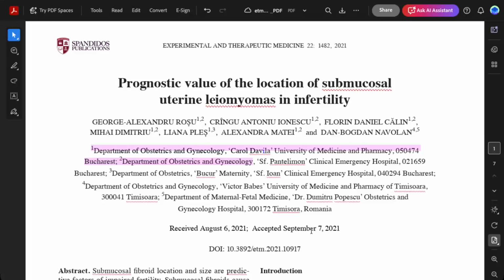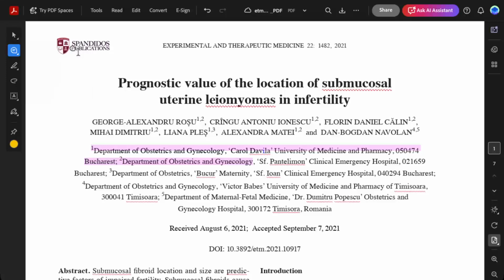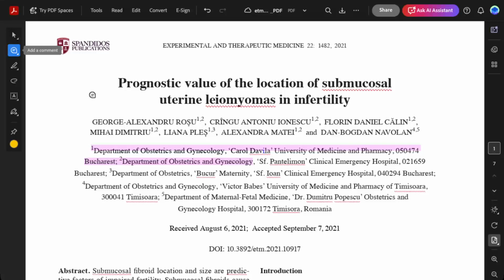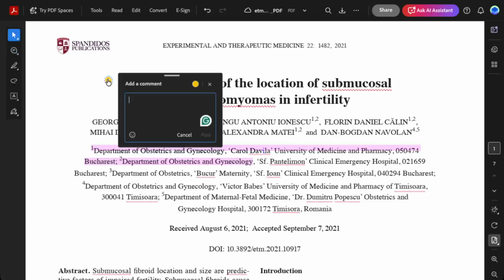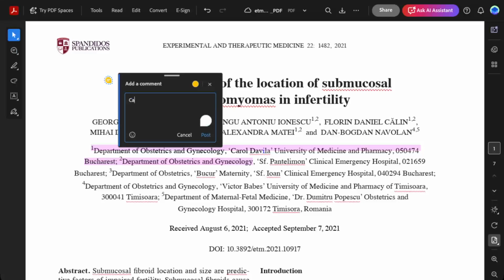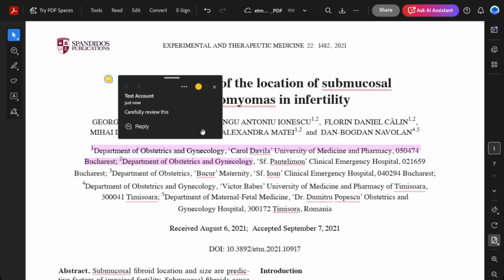How to Add Comments to a PDF in Adobe Acrobat Pro (2026) | Step-by-Step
Learn how to add comments to a PDF in Adobe Acrobat Pro using the most current method available. In this tutorial, you'll see exactly how to access the comment tools, add sticky notes, text highlights, and annotation boxes to any PDF file. Whether you're reviewing a document, giving feedback, or collaborating with a team, this workflow makes it simple. We cover the updated Acrobat Pro interface so you're not stuck following outdated steps. By the end, you'll be able to annotate and comment on any PDF with confidence.